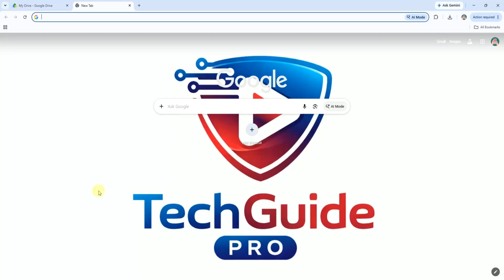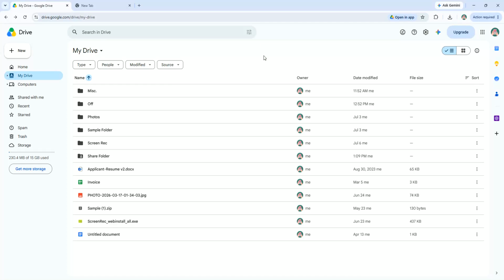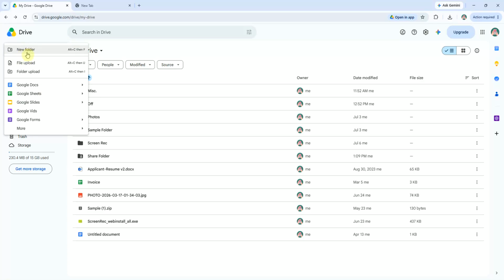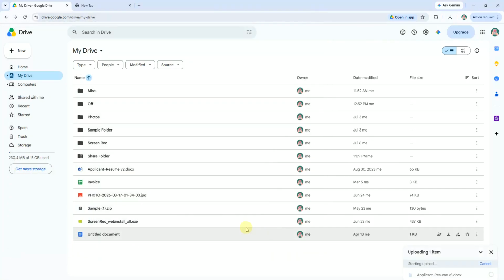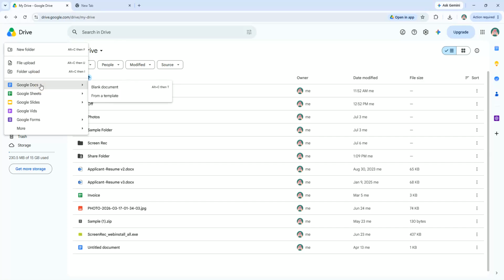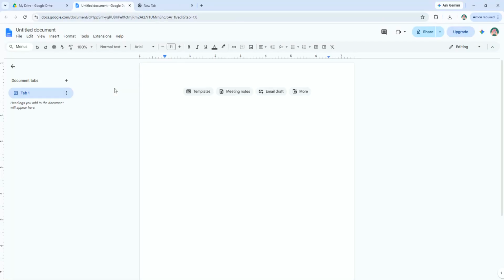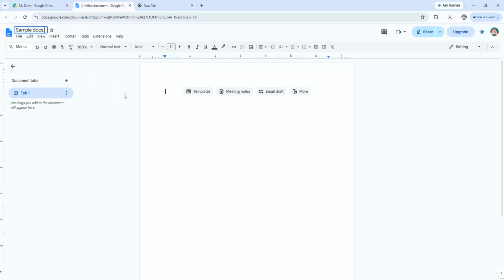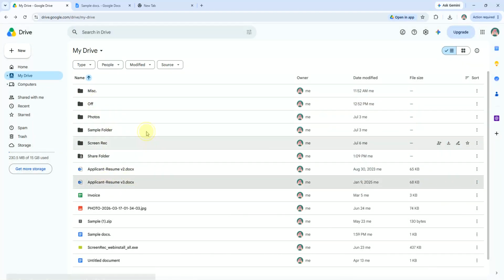How to Save Documents in Google Drive - Easy Guide 2026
Learn how to save documents in Google Drive.

This comprehensive tutorial will guide you through the process of saving files and documents in Google Drive, ensuring you never lose important information. Discover how to upload, organize, and share your documents seamlessly using Google Drive's user-friendly interface. Whether you're a student, professional, or simply looking to store files in the cloud, this video will empower you with the skills to make the most of Google Drive's features.